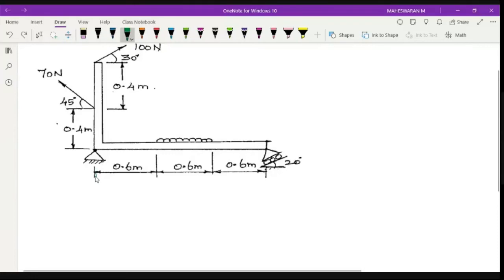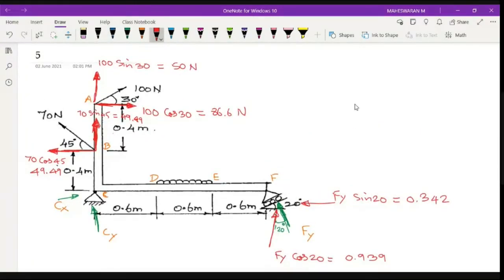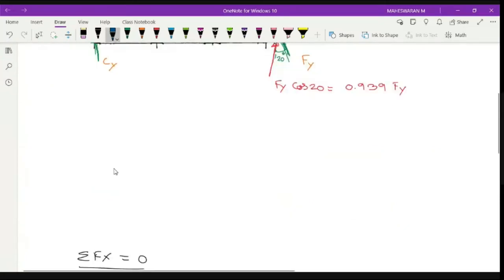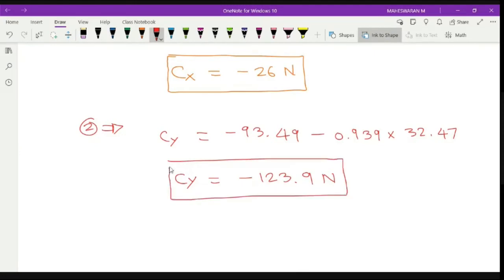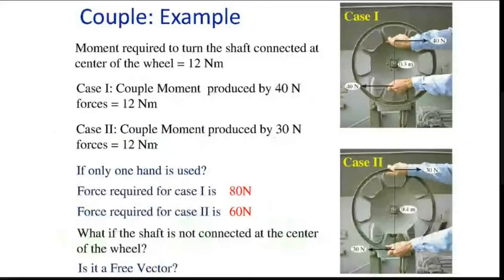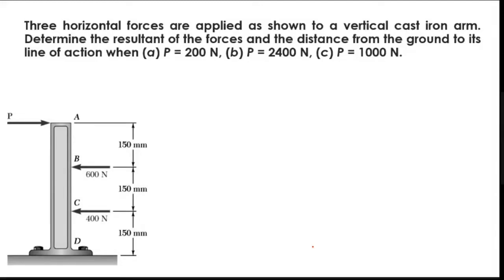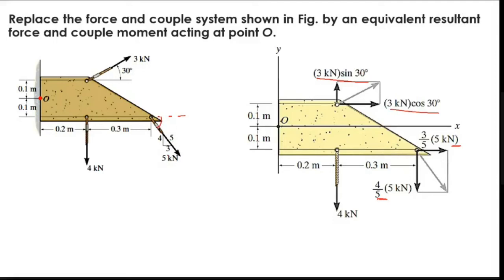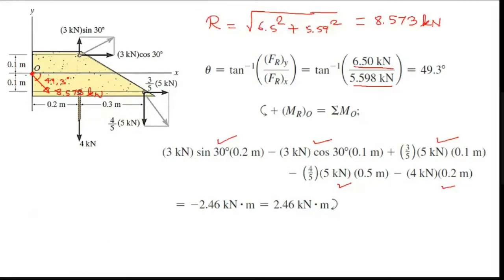EM_U2_Session 5_Problems in Moment, Couple, and Equivalent Force couple system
00:00 Problem in Moment Equilibrium
14:02 Introduction to Couple
20:30 Equivalent Force couple system - Introduction
23:01 Determine Resultant and its position - Problem
26:53 Problem in Equivalent force couple system